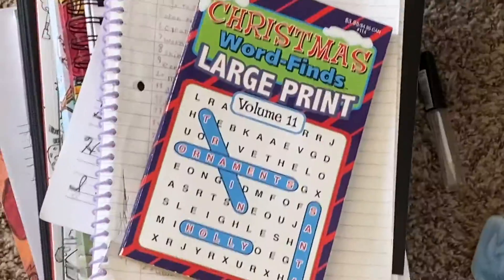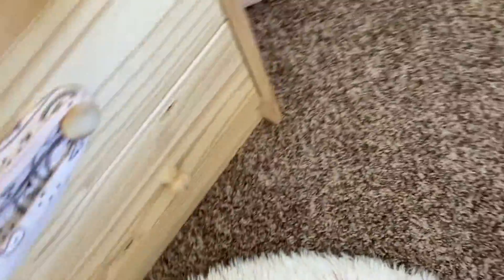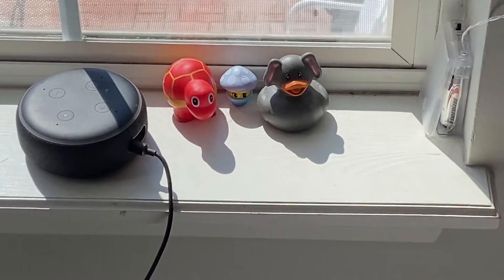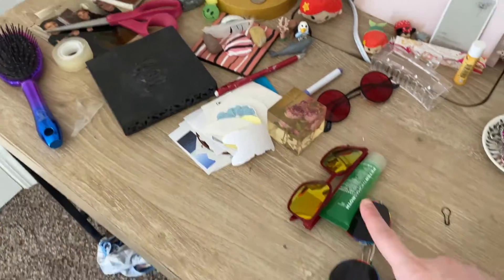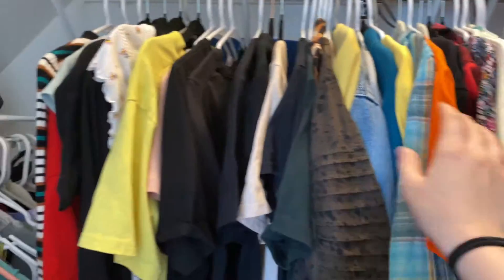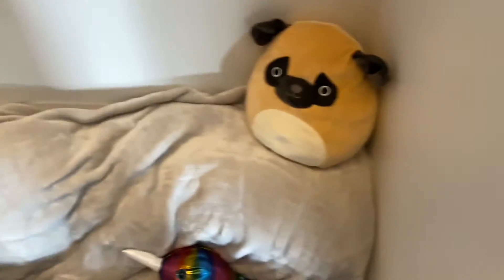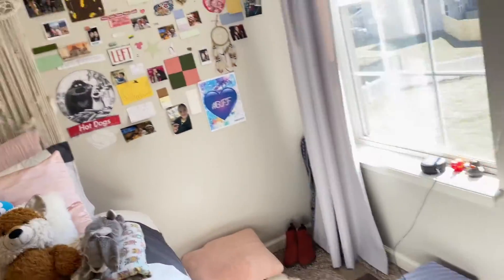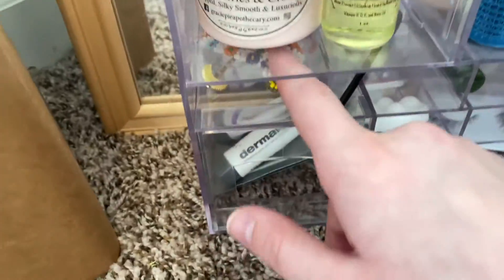another room tour